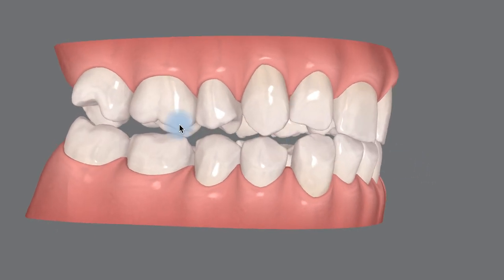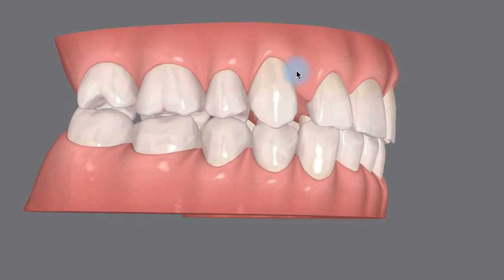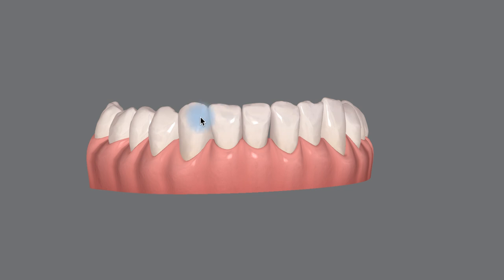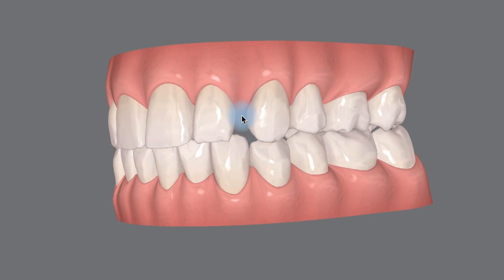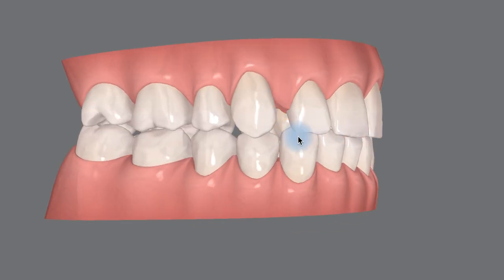Mandibular Advancement Device Side Effect Correction with Invisalign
Invisalign
Sleep apnea
Obstrucive sleep apnea